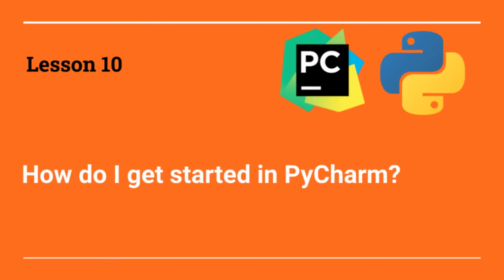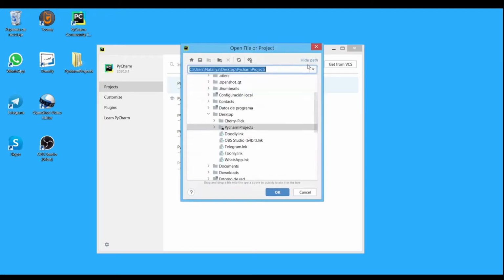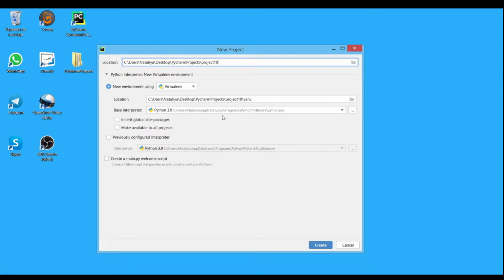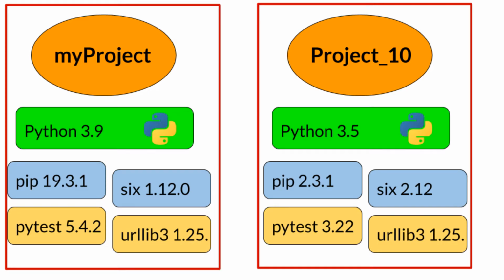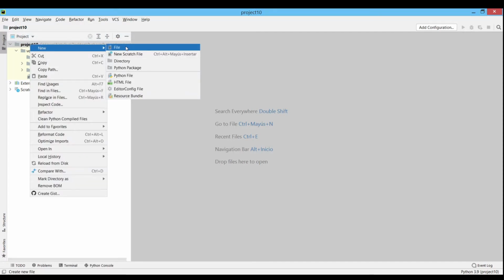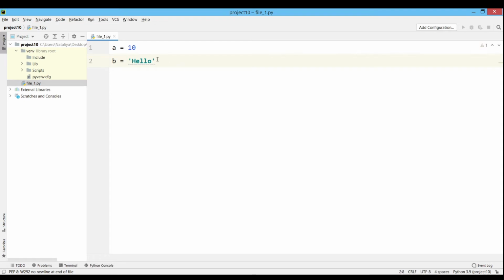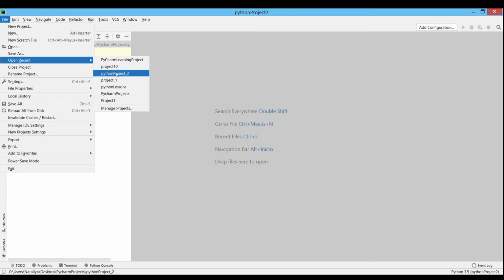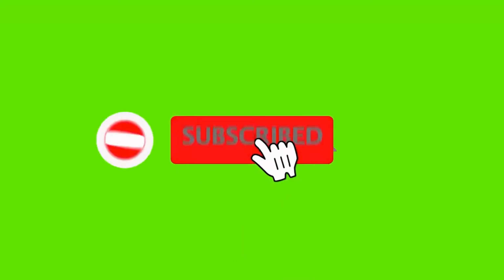Lesson 10. Creating a new pycharm project.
How to start working in PyCharm and what you need a virtual environment for.
Free Python courses for beginners.
Learning Python from scratch to a specialist.